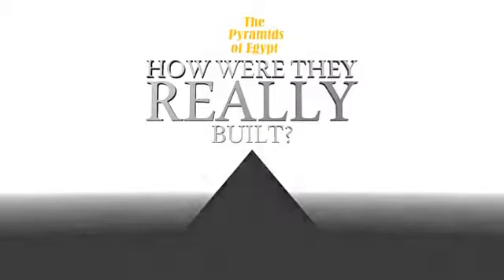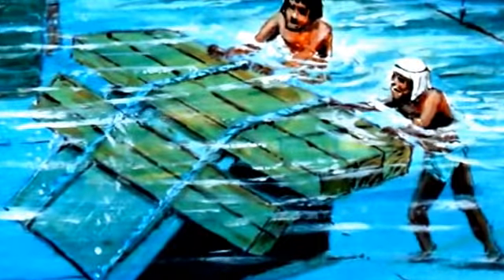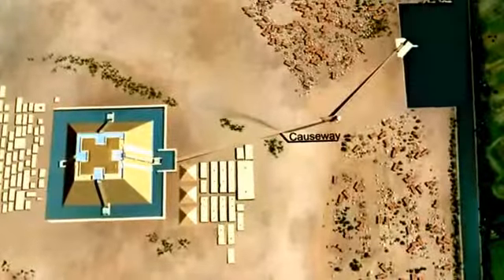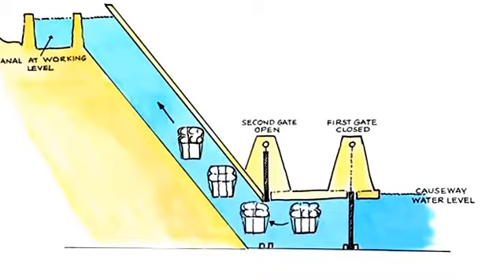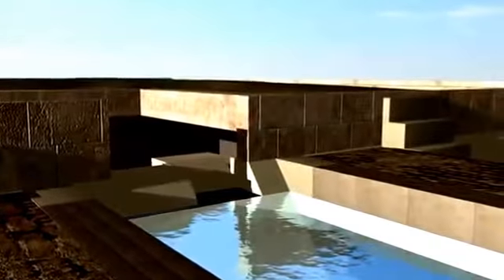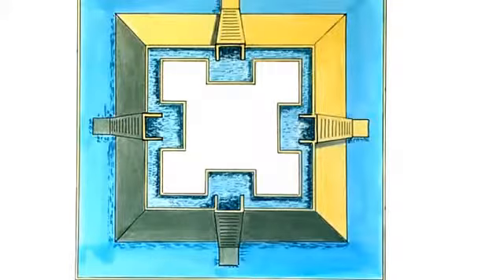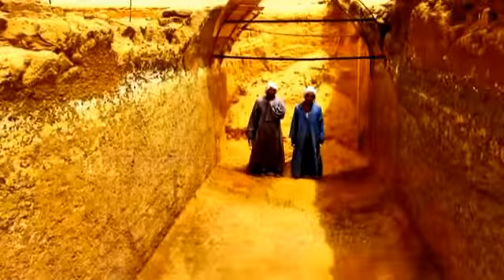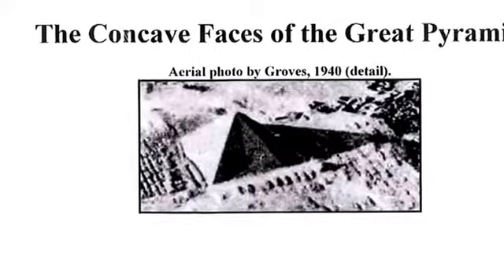Step By Step : Overview of Egypt Pyramid Construction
We've Covered the different pyramids of Egypt, however, this area is dedicated to the construction and architecture of the pyramids, how they were built, and the evolution in design from the step pyramid to the true pyramid. Beginning with the step pyramids of the 3rd Dynasty, and continuing for centuries, the pyramid is a marvel of construction, and is considered one of the "Seven wonders of the world." The pyramids are the only of these seven that remain standing and intact.